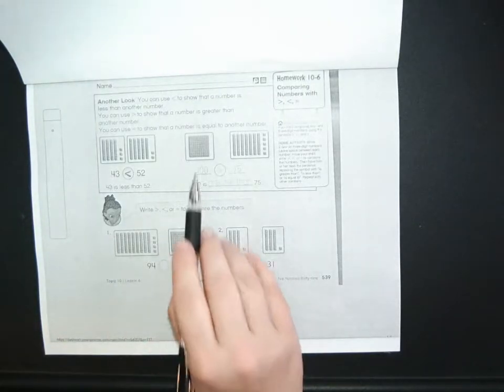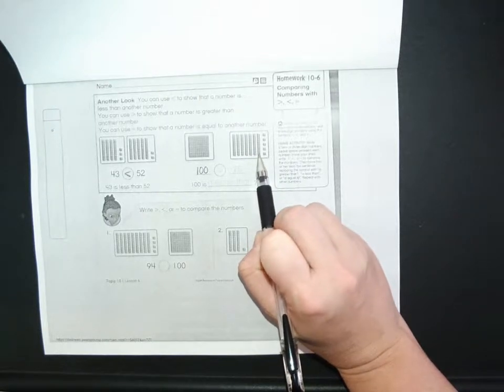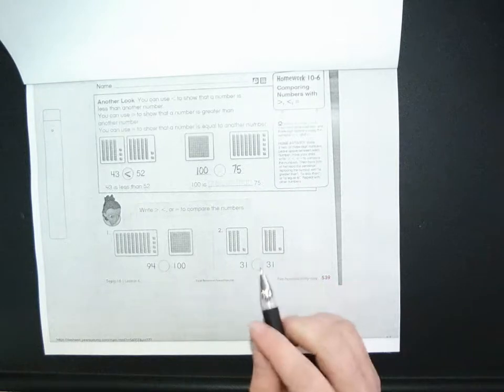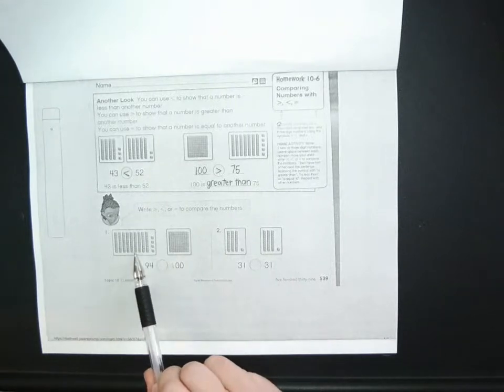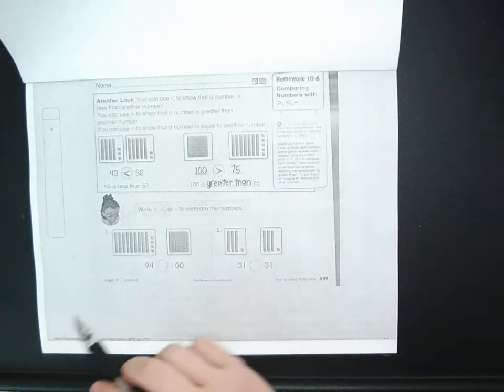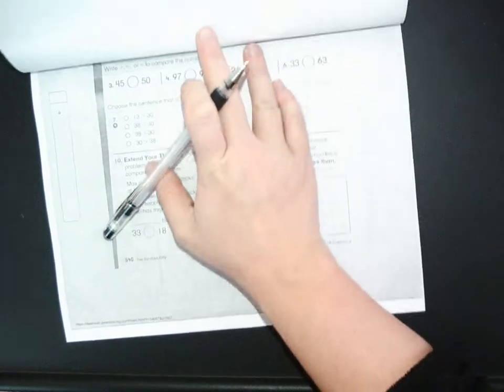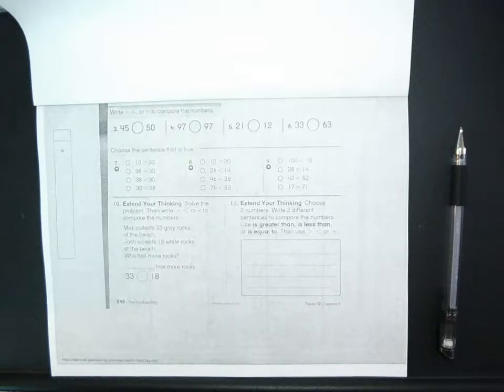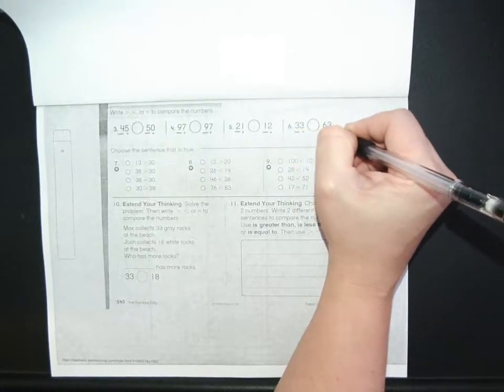env pg 539